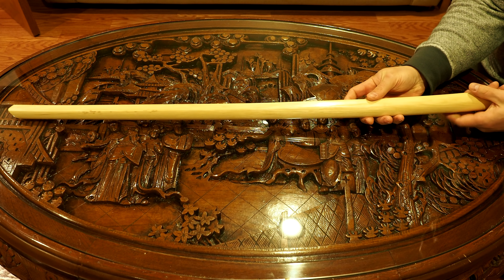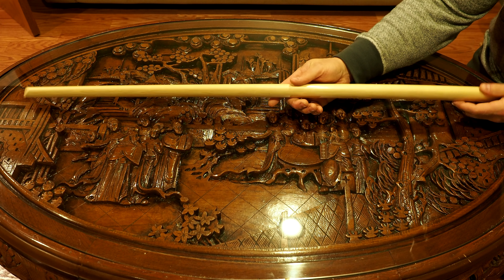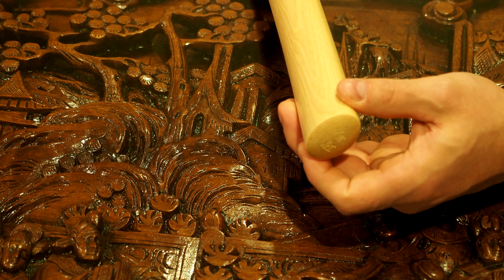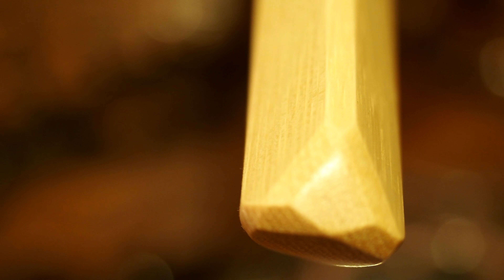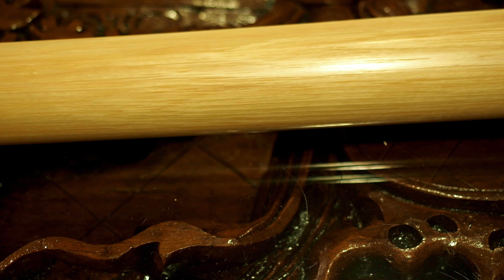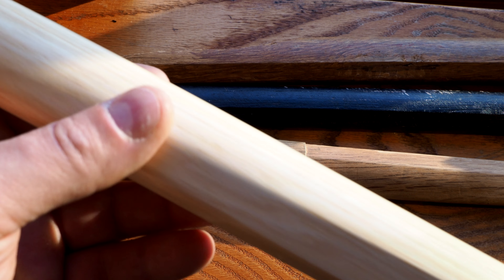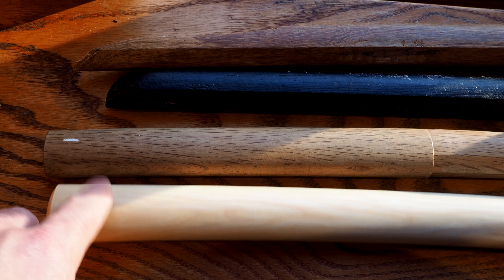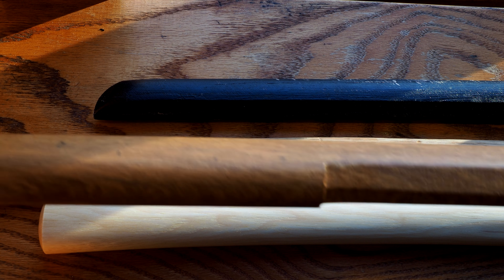Kingfisher Wood Works L7 Katori Bokken Quick Look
This is a  quick look at a bokken I recently picked up.  It is a L7 Katori Bokken from Kingfisher Wood Works.  It retails for $122.50.

The wood used is Impact Grade Hickory.  I don't know what that means but it is safe to say is is very light looking Hickory.

The bokken is 1lb 3oz 38.5" long and roughly a 28" blade portion.